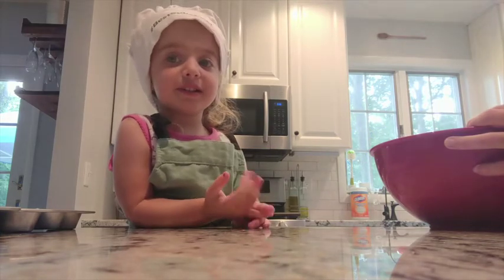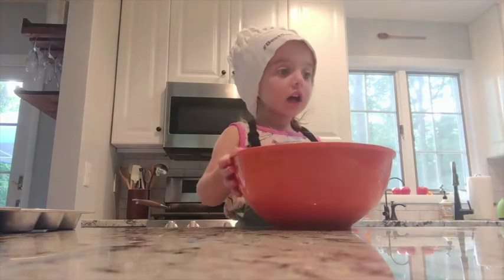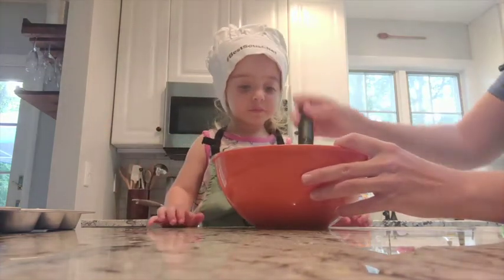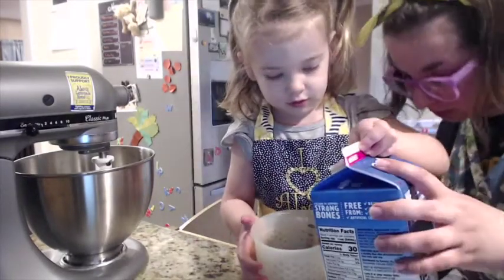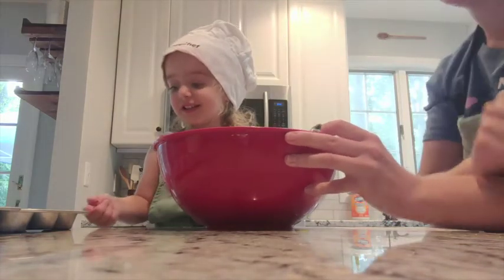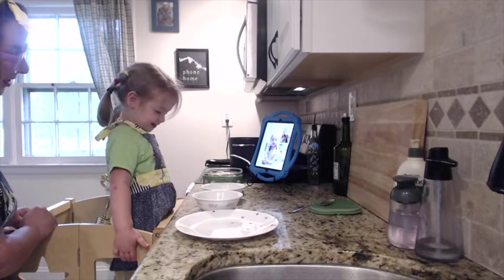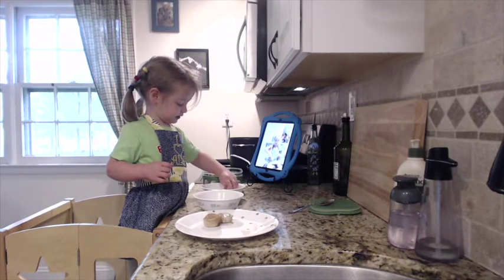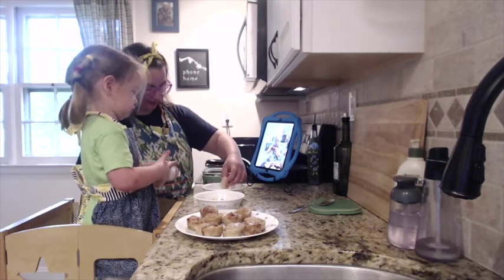Annabelle (& Harper!)'s Good Good Food: Cinnamon Sugar Donut Holes